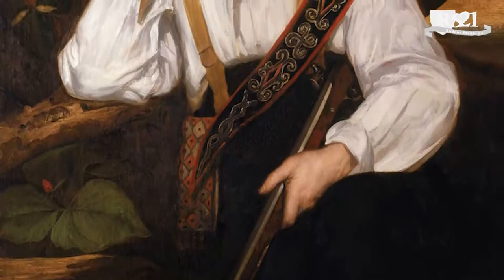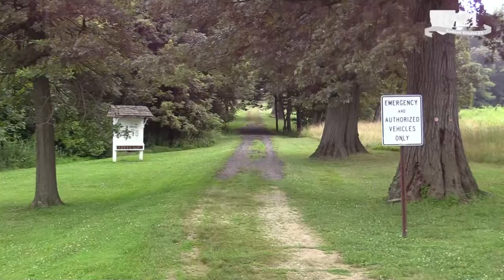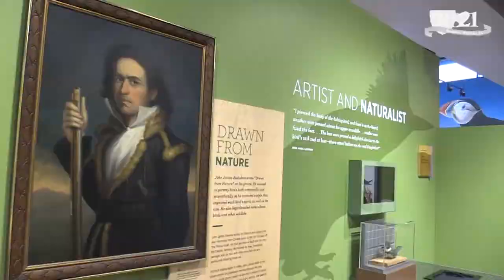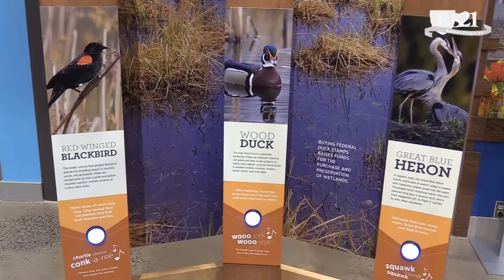John James Audubon Center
The new John James Audubon Center, located in Audubon, PA, recently opened their museum and bird sanctuary to the public.  The bird-lovers museum is dedicated to the art and philanthropic efforts of John Jame Audubon.